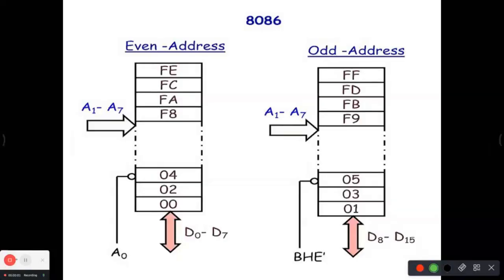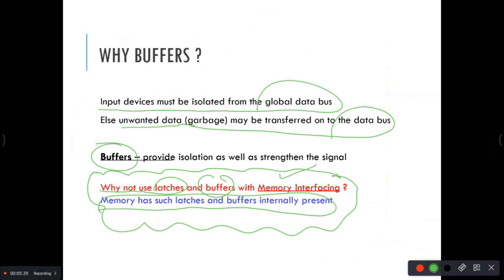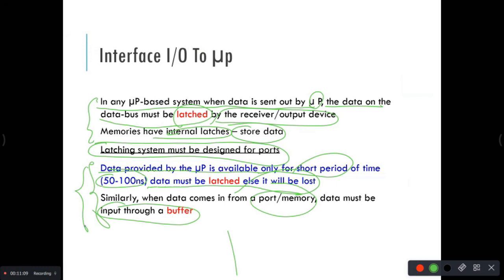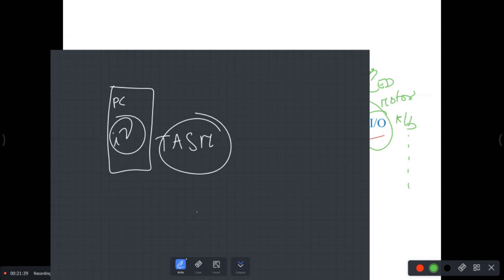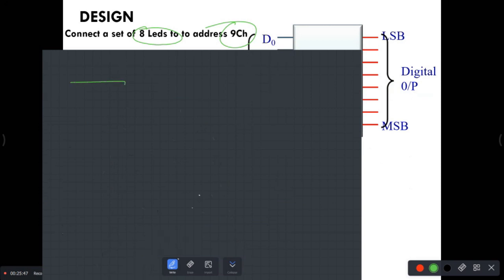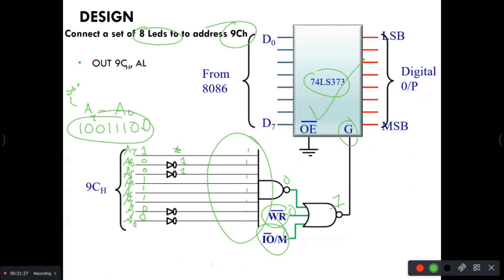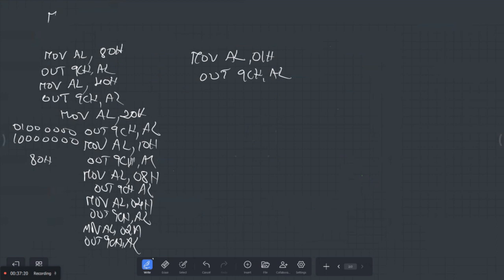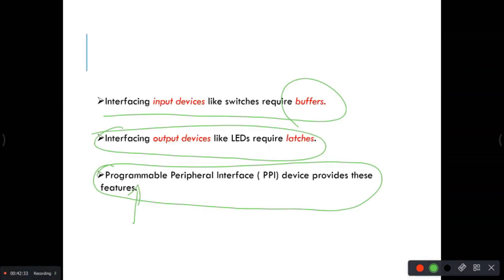8086 IO INTERFACING 2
INPUT AND OUTPUT DEVICES INTERFACING TO 8086 MICROPROCESSORS